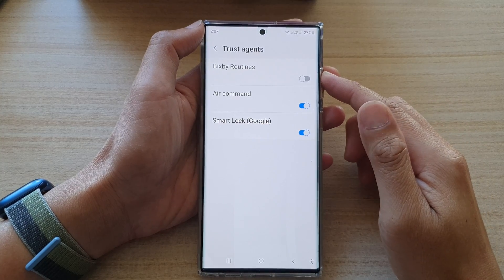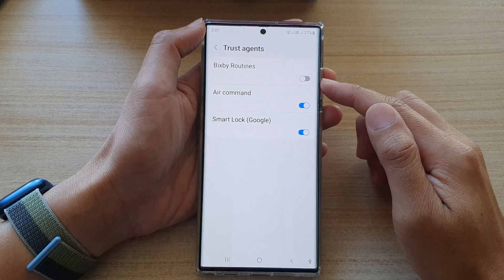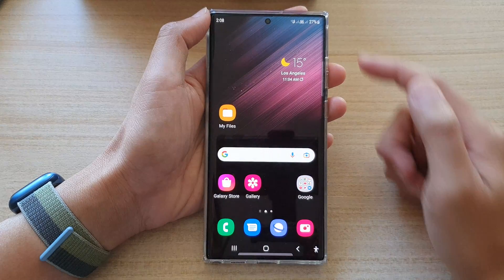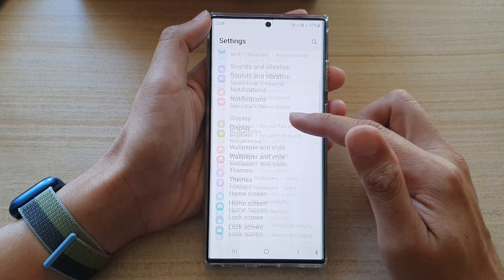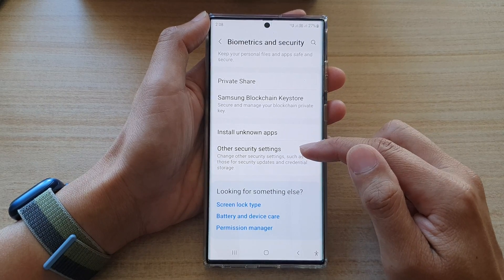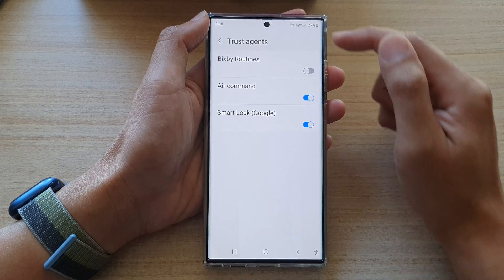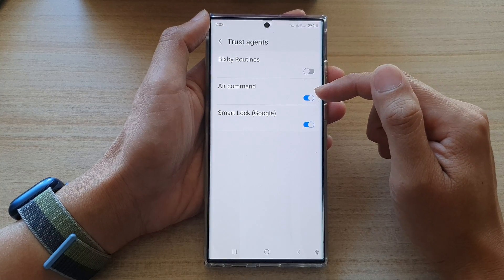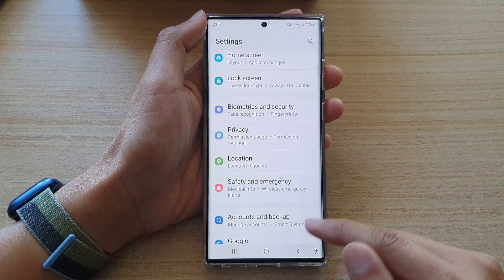Galaxy S22/S22+/Ultra: Turn On/Off Trust Agents for Bixby Routines/Air Command/Smart Lock Google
Learn how you can turn On/Off Trust Agents for Bixby Routines, Air Command, Smart Lock Google on the Galaxy S22/S22+/Ultra.